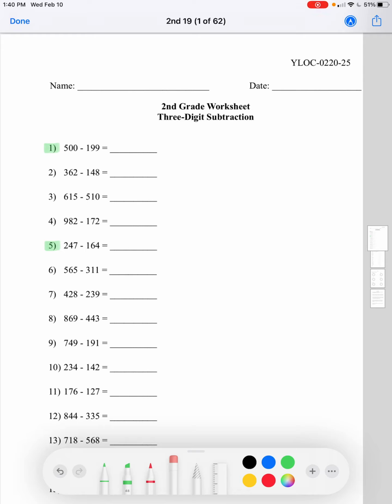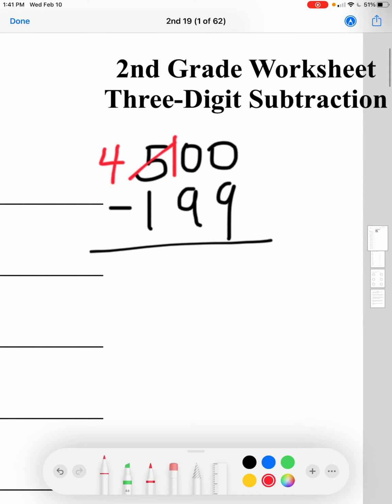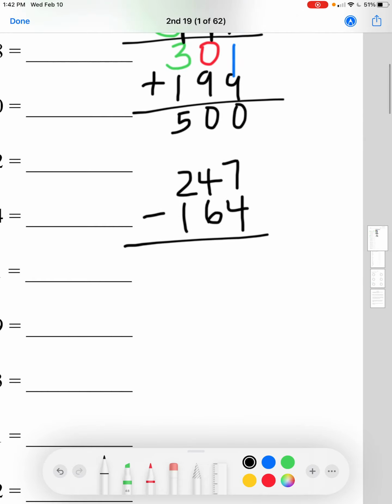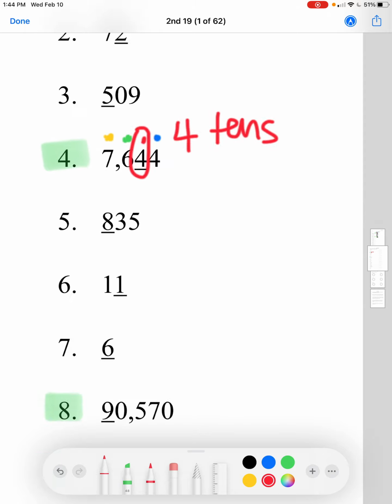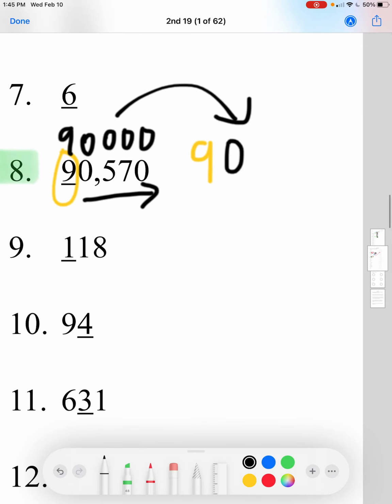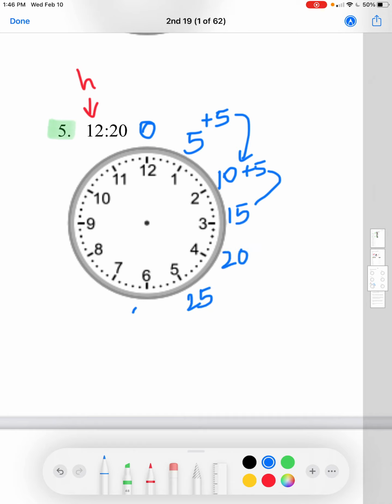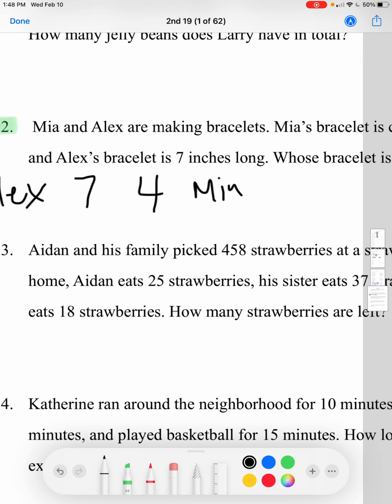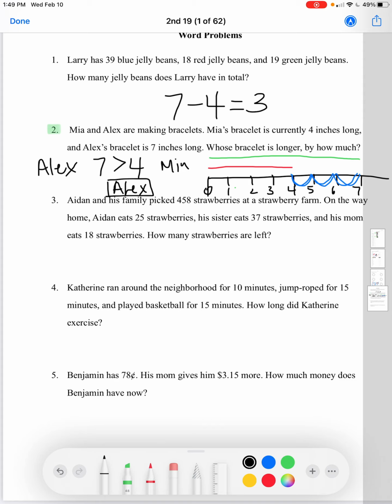2nd Grade Math | Lesson 25 #2